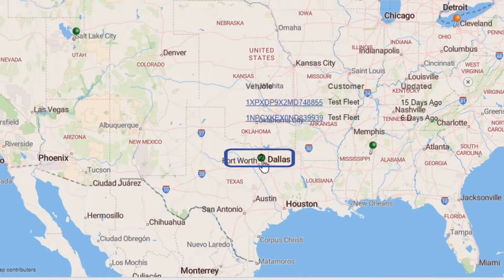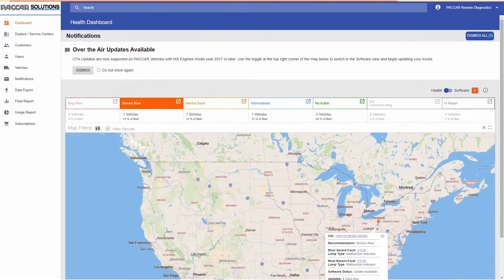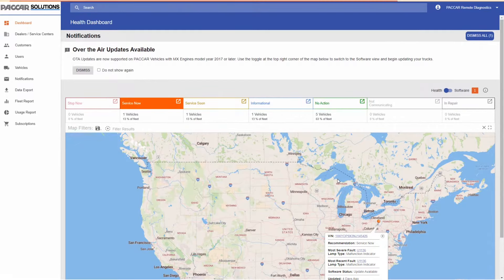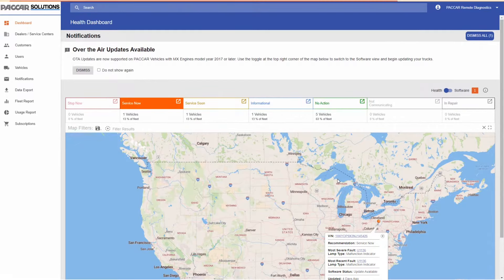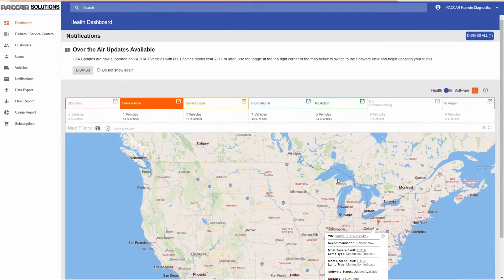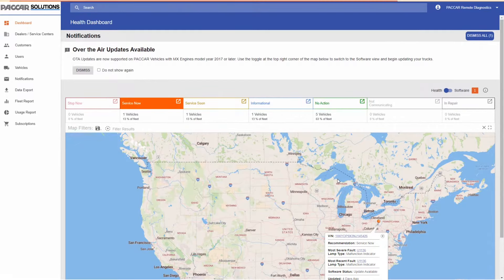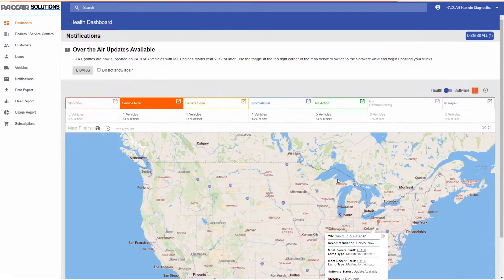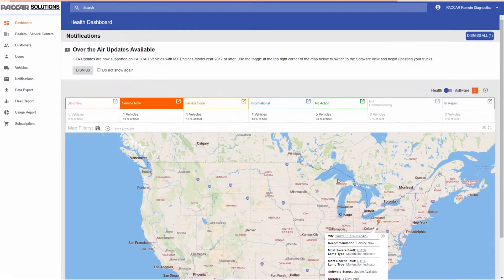How to use PACCAR Solutions – Fault Details